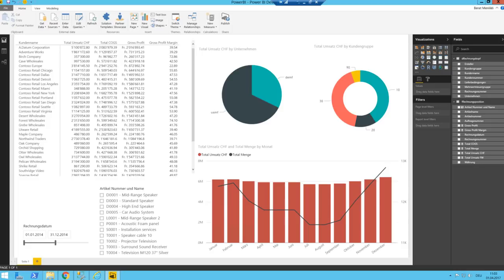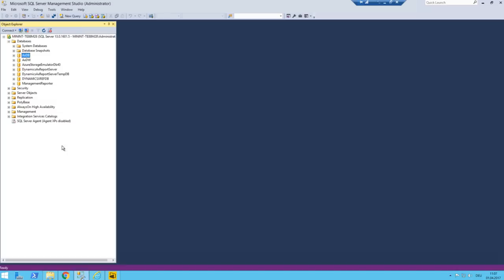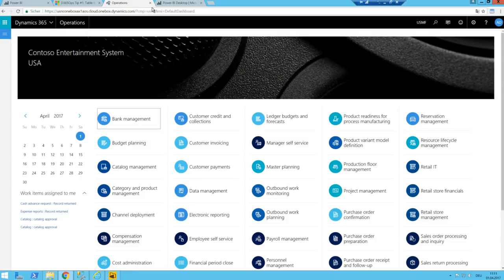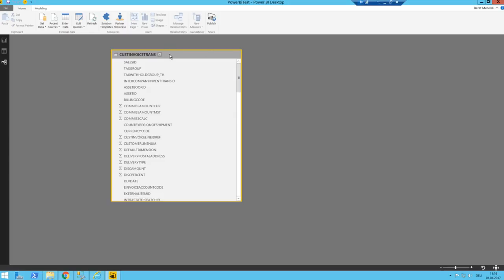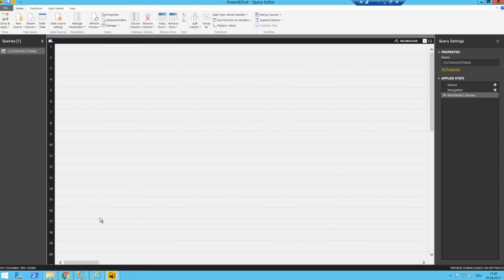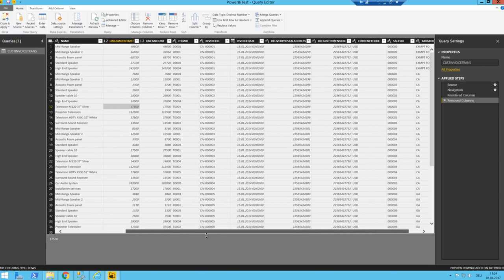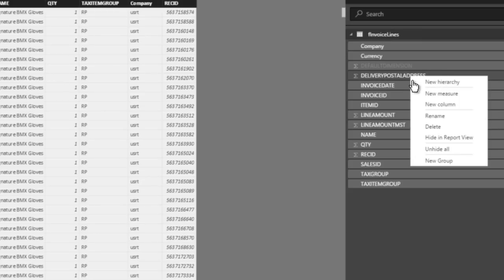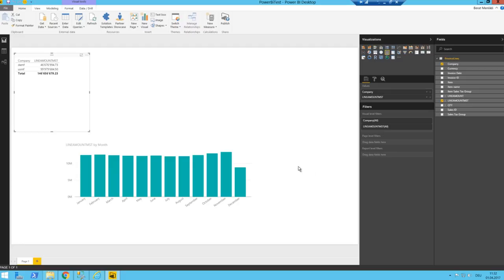Part 1 - Power BI with MS Dynamics 365 ( Dynamics AX ) – Sales Analysis from scratch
The first part of creating an analysis from scratch with Power BI within Dynamics 365 ( Dynamcis AX 2012 ).
In this part we are going to search in Dyanmics 365  for Operations for the correct table to start with our Sales Analysis. We then go and connect our Power BI Desktop to the SQL database and start modelling.

We are using Power Query, Power Pivot and Power View and create measures with DAX.